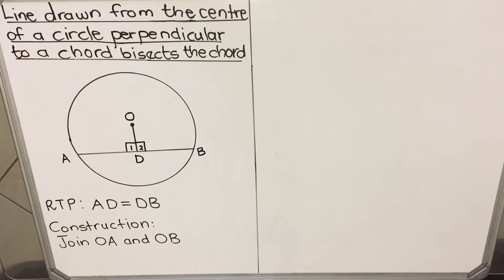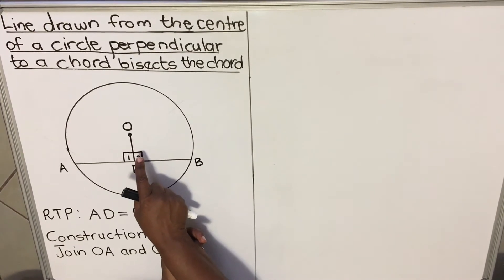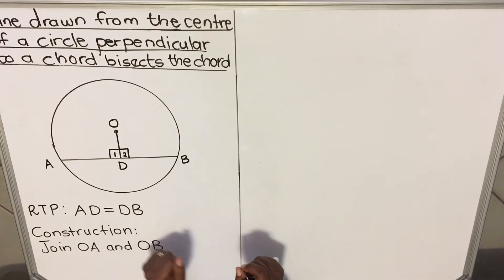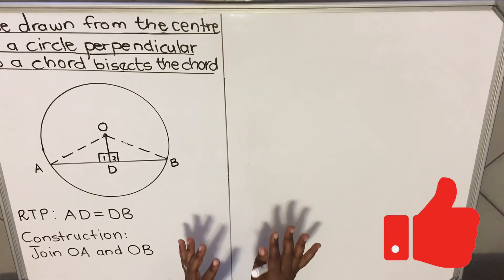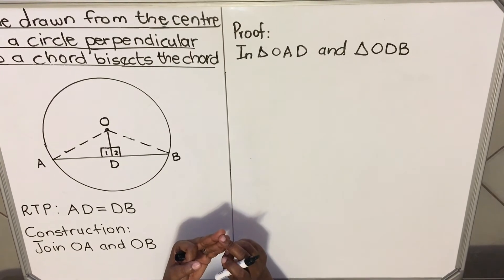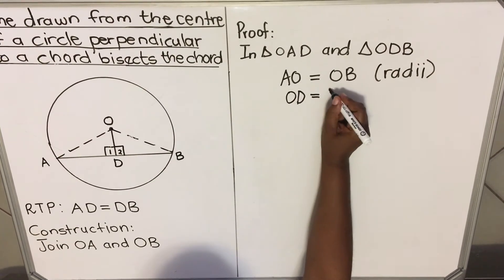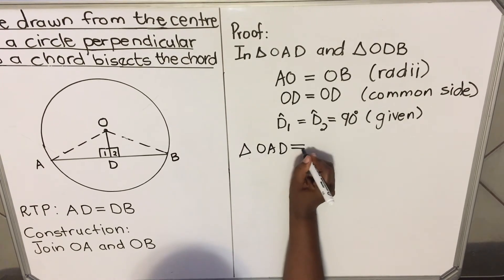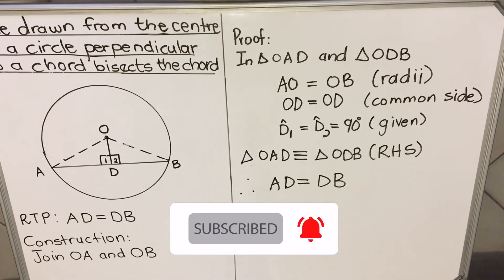LINE PERPENDICULAR TO CHORD BISECTS THE CHORD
This video will explain the theorem LINE PERPENDICULAR TO CHORD BISECTS THE CHORD for our Euclidean Geometry journey.